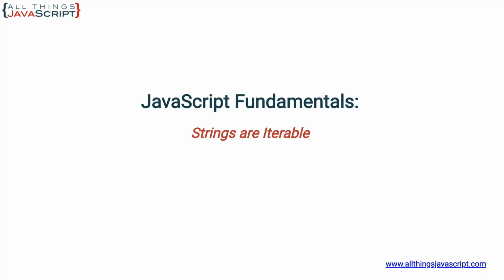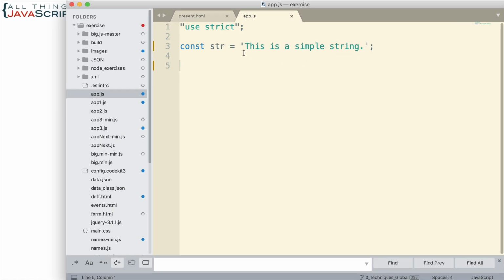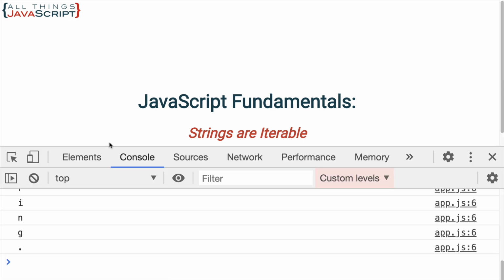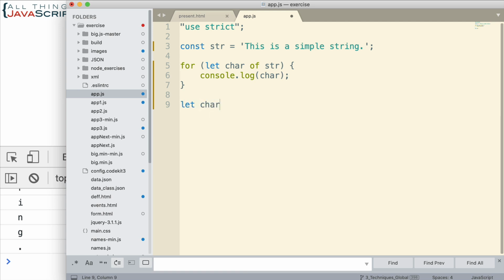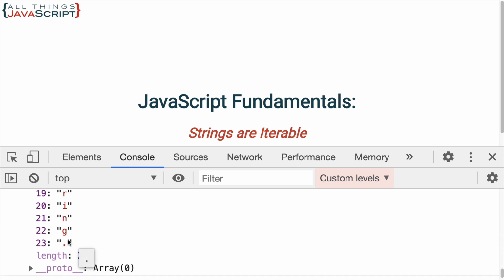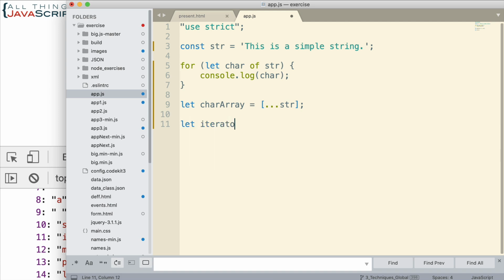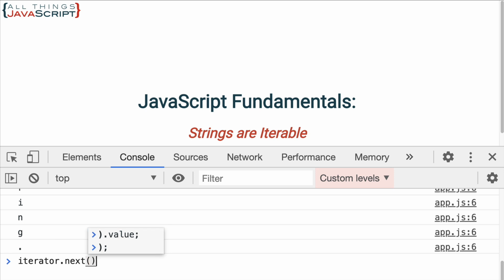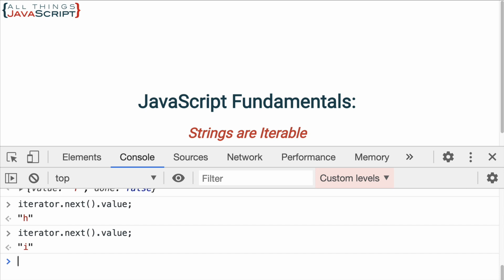Why are JavaScript Strings Iterables?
Another important concept that I have covered before but needs revisiting. Whenever you are working with Strings in JavaScript, it is important to remember that a string is an iterable.  We will look at that in this tutorial.